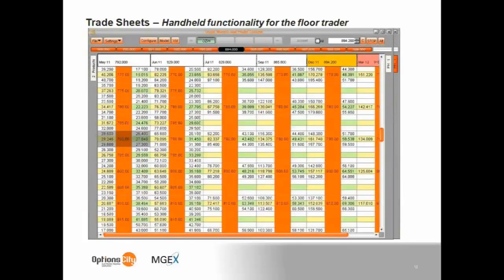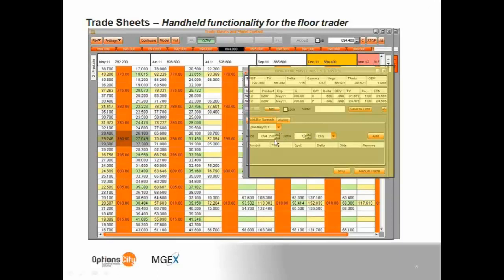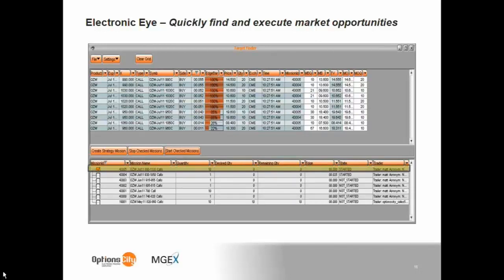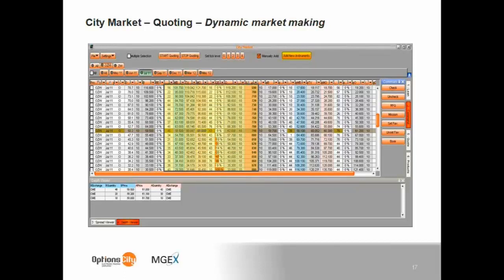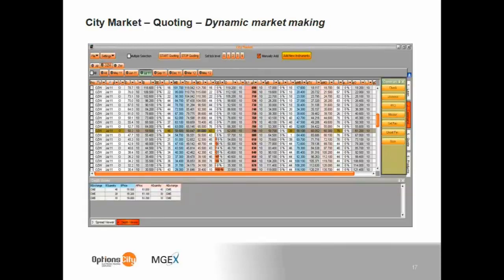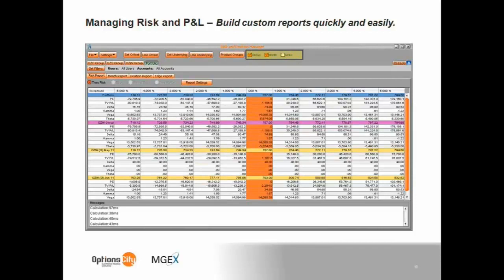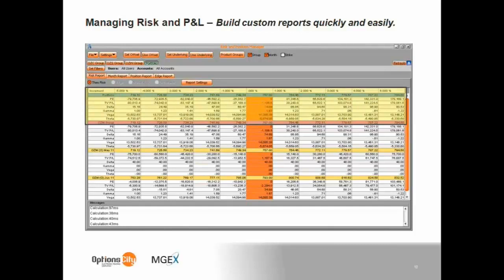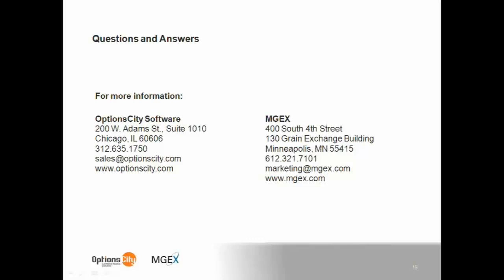WEBINAR Part 2: Trading on MGEX Using OptionsCity Metro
This webinar, co-hosted by MGEX's Joe Victor, Business Development Specialist and OptionsCity's Matt Licata, will show you how you can trade three different types of wheat, with a focus on high protein Hard Red Spring Wheat on MGEX using Metro, OptionsCity's electronic trading platform.

Joe provides an overview of the wheat varieties including Hard Red Spring Wheat traded at MGEX. Matt demonstrates how Metro, the OptionsCity electronic trading and market making platform, enables traders to capture a wider range of these dynamic trading opportunities.

The webinar covers these topics and more:

- Comparing and contrasting the three traded wheat varieties
- Leveraging this background and Metro functionality to meet your trading objectives
- Quoting, scanning, and click-trading options using Metro